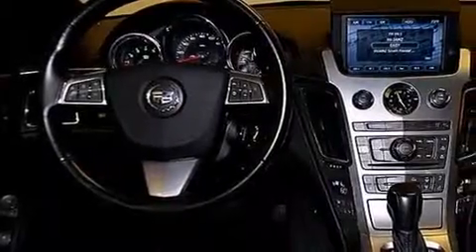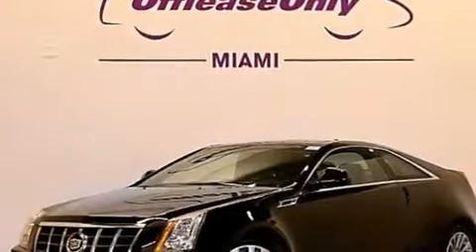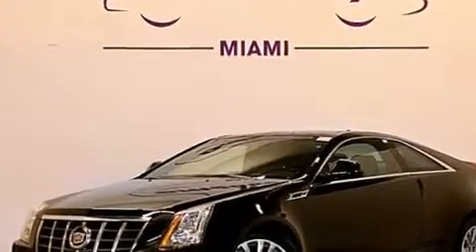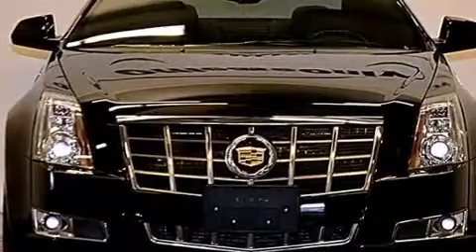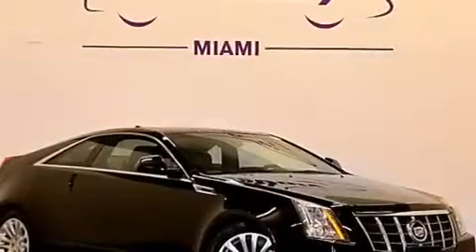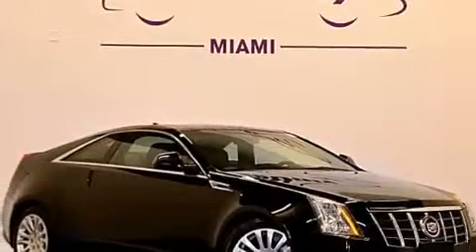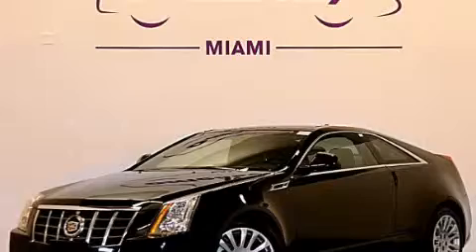2012 Cadillac CTS Hiale Fl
We have been honored to serve the Miami FL area , we promise that your experience at our dealership will exceed your expectations ! Year : 2012 Make : Cadillac Model : CTS Engine : Gas V6 3.6L/217 Trans . : Automatic Exterior : Black Raven Miles : 43,740 Interior : Ebony/Ebony Stock : 62771 OffLeaseOnly Miami 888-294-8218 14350 NW 56th Ct.